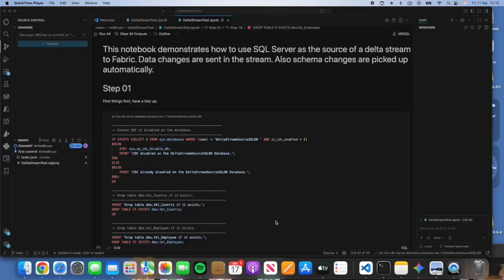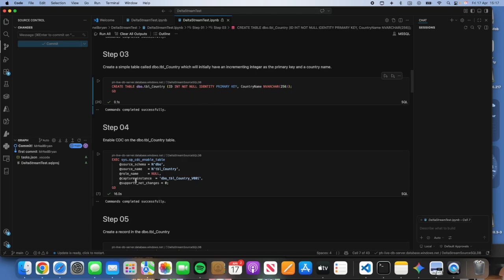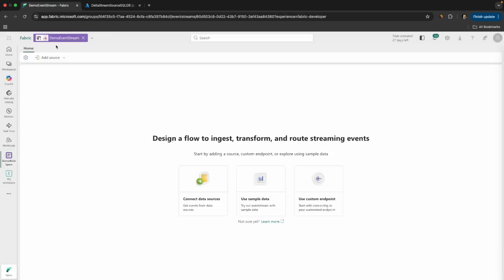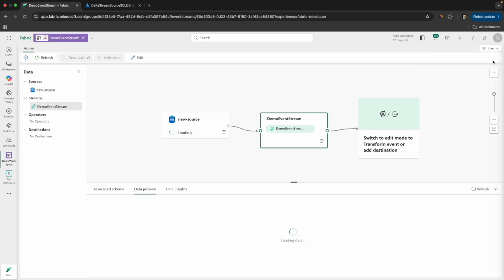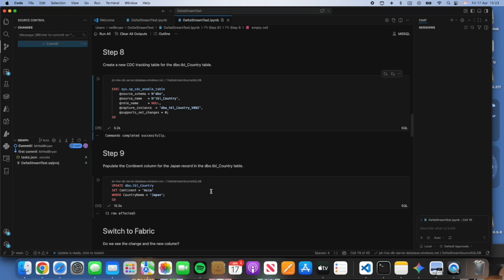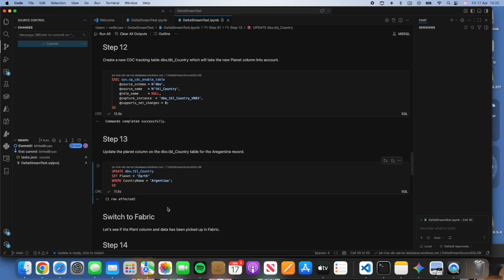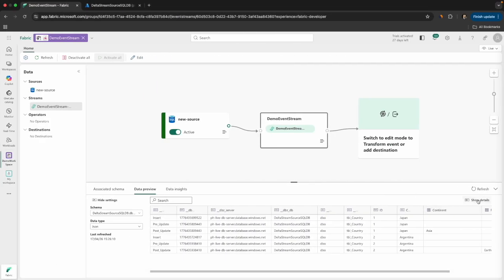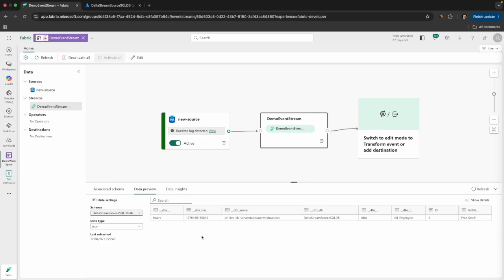How to Sync SQL Server to Microsoft Fabric using CDC & Delta Streams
This demonstration provides a deep dive into using SQL Server as a source for CDC (Change Data Capture) changes to Microsoft Fabric via a Delta Stream.

Whether you're a data engineer or an architect, this video shows how to automate data ingestion while maintaining flexibility. You'll see firsthand how schema changes at the source—like adding or removing columns—are handled automatically by the stream, requiring zero manual intervention in Fabric.

• Setting Up CDC: How to enable Change Data Capture on an Azure SQL  Database.

• Fabric Integration: Creating a workspace and setting up an Eventstream to ingest SQL data.

• Schema Evolution: Watching the Delta Stream adapt in real-time when columns are added to the source table.

• Automatic Table Discovery: Demonstrating how brand-new tables with CDC enabled are instantly picked up by the stream.

• Real-time Data Flow: Viewing live data inserts from VS Code appearing immediately in the Fabric preview.

Timeline
• 00:00 – Introduction & Project Goals
• 00:41 – Step 01: Database Tidy-up (VS Code)
• 01:13 – Step 02: Enabling CDC on the Database
• 01:25 – Step 03: Creating the Country Table
• 01:43 – Step 04: Enabling CDC Tracking on the Table
• 02:00 – Step 05: Inserting Initial Data (Japan)
• 02:35 – Setting up the Microsoft Fabric Workspace
• 03:00 – Creating a New Eventstream (DemoEventStream)
• 03:45 – Connecting the Azure SQL DB Source
• 05:58 – Step 06: Real-time Data Test (Inserting Argentina)
• 06:23 – Step 07: Schema Change (Adding the Continent column)
• 08:35 – Step 11: Schema Change (Adding the Planet column)
• 11:39 – Step 18: Automatic Detection of Brand New Tables
• 12:35 – Summary: Delta Streams vs. Mirroring

Resources
• Documentation: Microsoft Fabric Eventstreams
• Tooling: VS Code, Azure SQL Database, Microsoft Fabric.

How are you planning to use Delta Streams in your current data architecture? I'd love to hear about your specific use case!